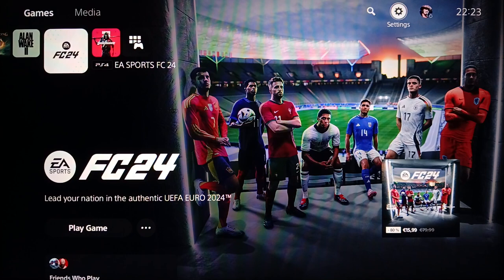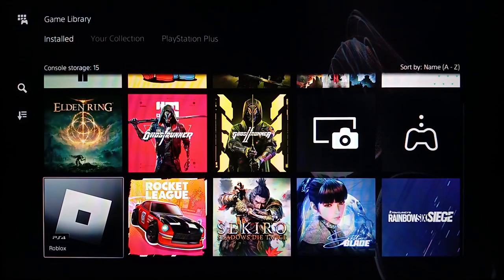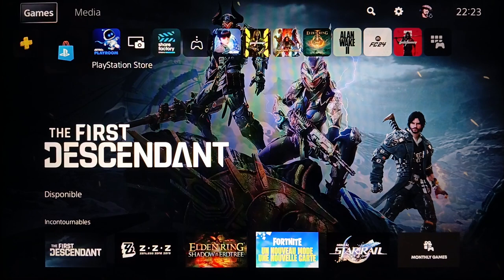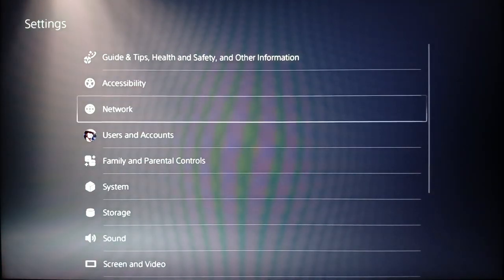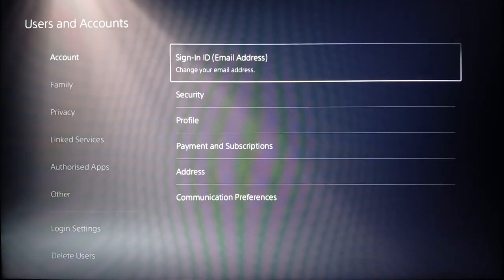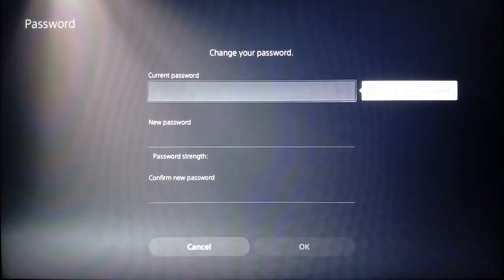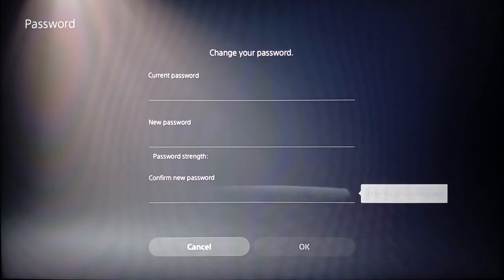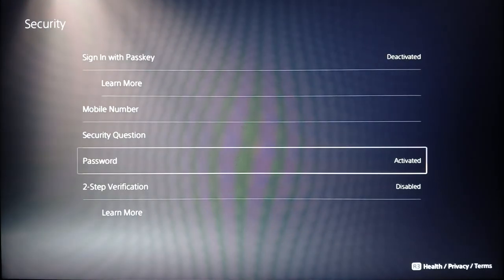How To Find Your Password On PlayStation 5 Tutorial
Today we talk about find your password on playstation 5,how to put a password on your ps5,how to change password on ps5,how to recover psn password without date of birth